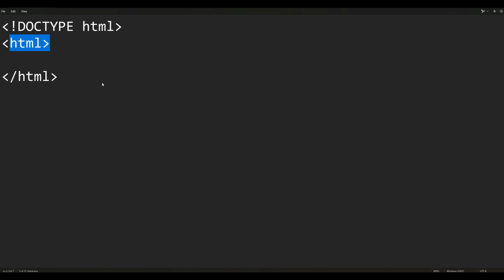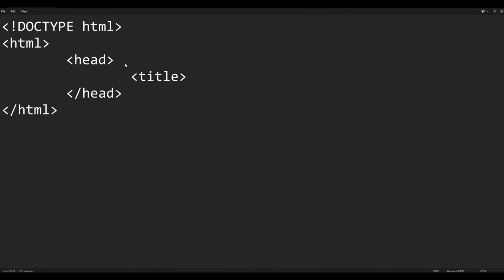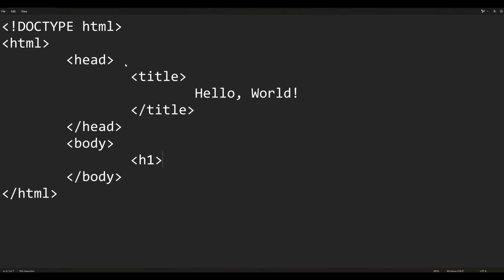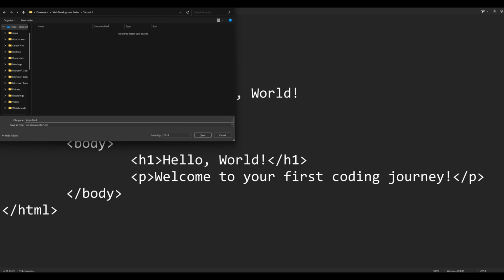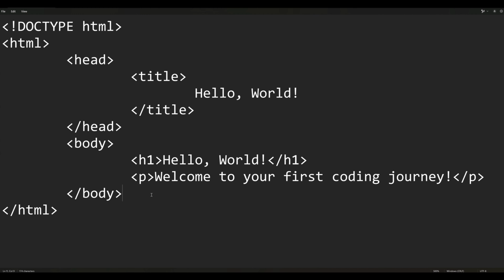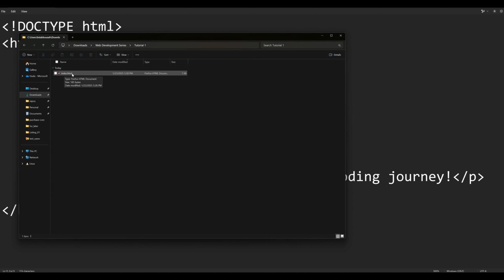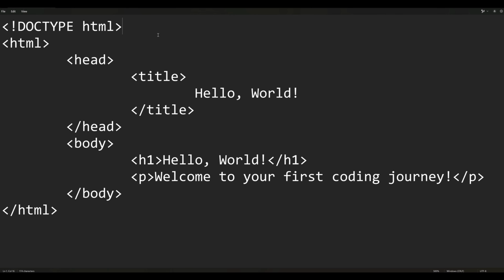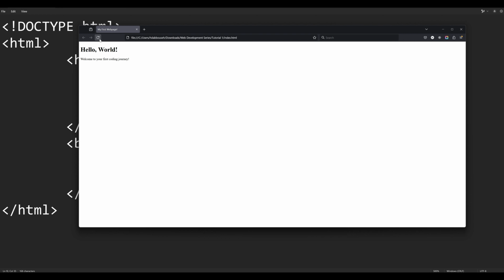🌐 HTML 101: Build Your First Webpage 🚀 (No Experience Needed!)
🎥 Welcome to the first video in our Web Development for Beginners series! Whether you’re new to coding or just curious about how websites work, this is the perfect place to start. 🌟

In this video, we’ll take you step-by-step through:
✅ Creating your very first webpage with a simple "Hello, World!" example.
✅ Understanding the building blocks of HTML, including tags and how they work.
✅ Using a basic text editor (like Notepad) to write and save your HTML file.

No prior experience? No problem! By the end of this video, you’ll have a live webpage you can open in your browser, and you’ll know the fundamentals of how HTML gives structure to websites.

Plus, if you love the sound of keyboard typing as much as I do, you'll love this video.

Code Snippet for this Tutorial:

YouTube wouldn't allow the code, since angled brackets are not allowed in the description.